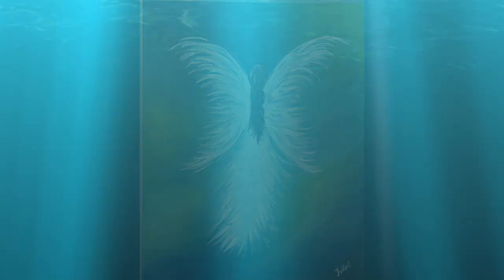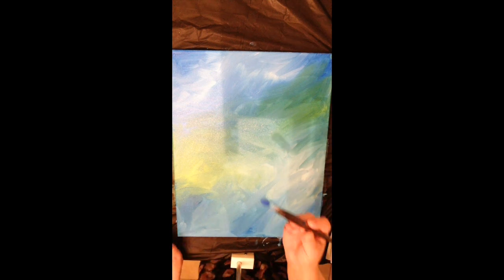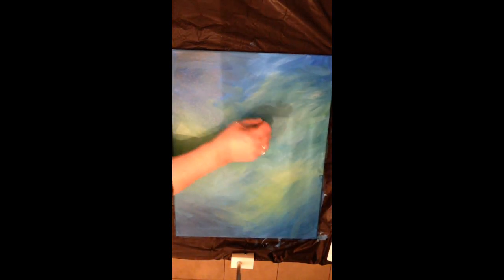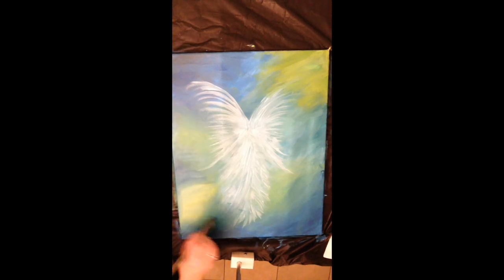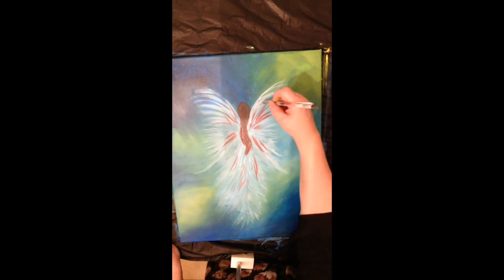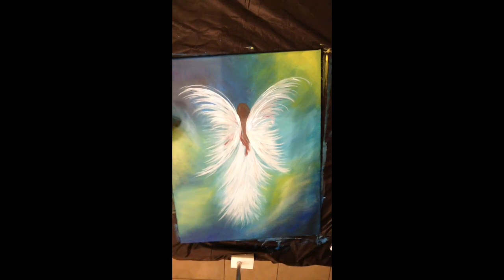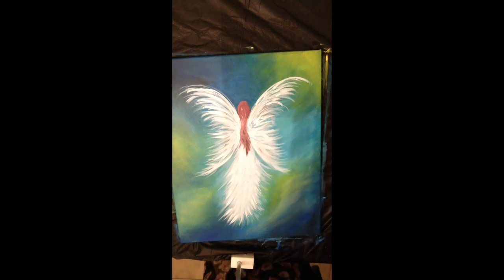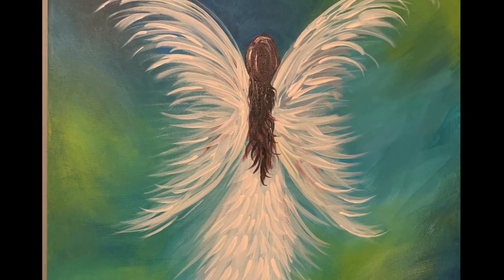Easy Acrylic Angel Painting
Sharing is enjoyable for me... Another Tutorial on its way...I do work full-time and love to escape in my unfinished cluttered basement with hoards of Paints, canvas, brushes and way too much craft supplies.  Some would call me a crafting hoarder.
Basically I would love to do a weekly video - 2020 is my goal to post more videos and interact more with my subscribers.  I hope you enjoy what I have to show you.